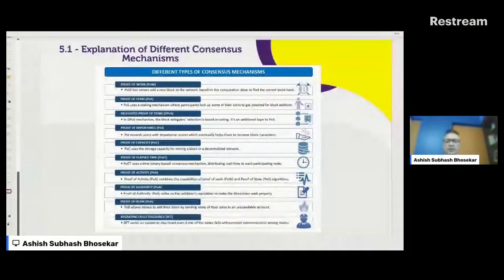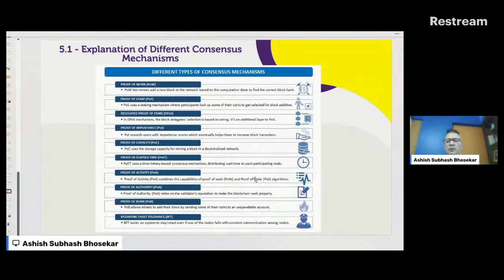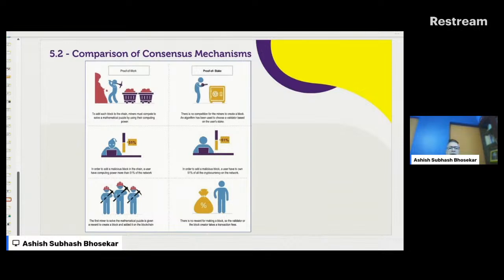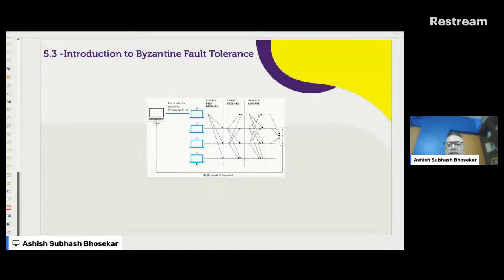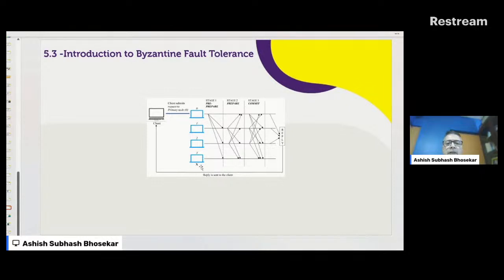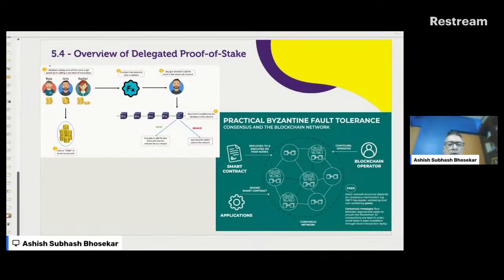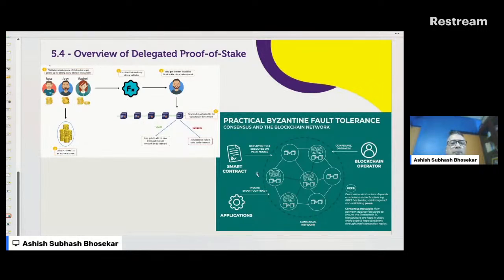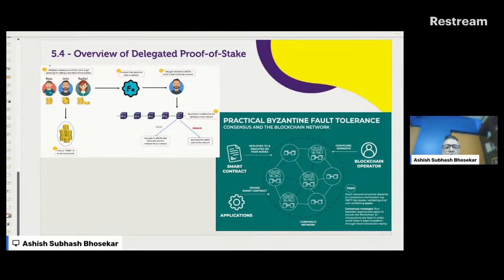Day 5: Consensus Mechanisms: How Blockchain Reaches Agreement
- Explanation of different consensus mechanisms, including Proof of Work (PoW) and Proof of Stake (PoS).
- Comparison of consensus mechanisms in terms of energy efficiency, security, and scalability.
- Introduction to Byzantine Fault Tolerance (BFT) and its role in achieving consensus.
- Overview of delegated proof-of-stake (DPoS) and practical Byzantine Fault Tolerance (PBFT) consensus algorithms.
- Discussion on emerging consensus mechanisms like Proof of Authority (PoA) and Proof of History (PoH).